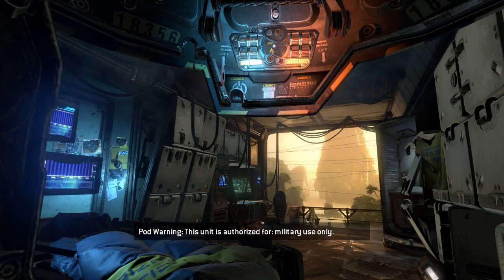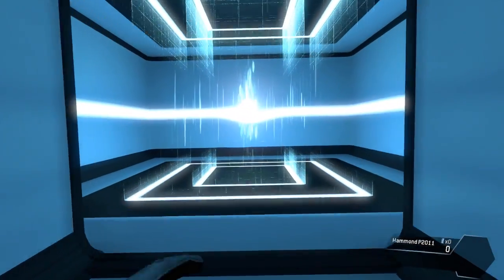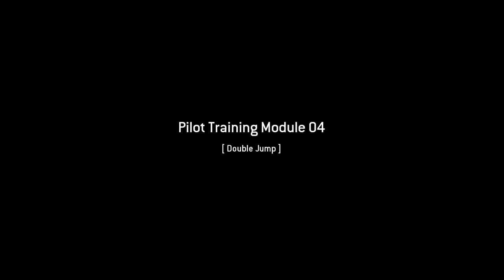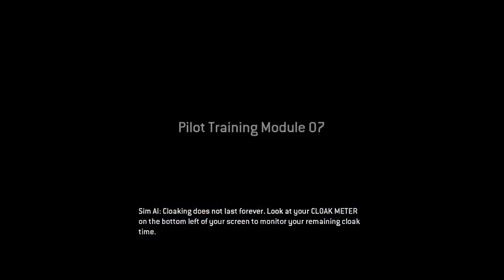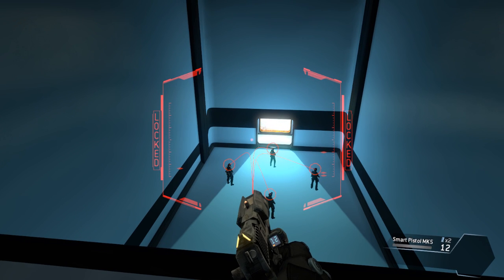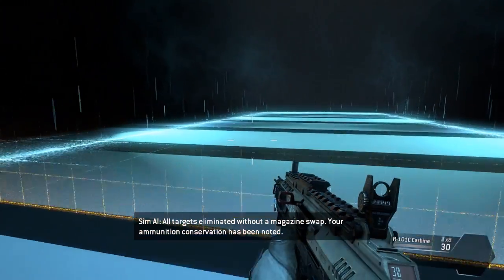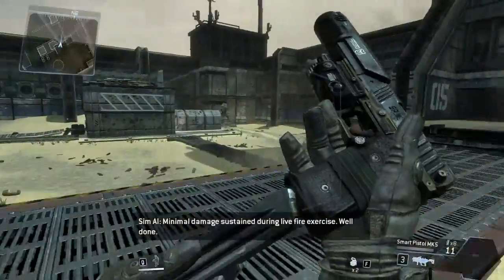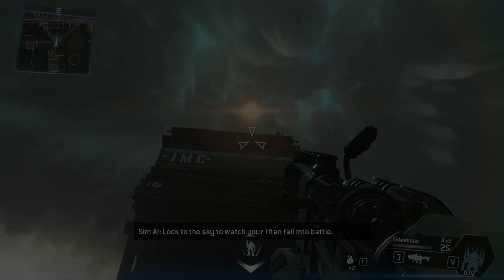Let's Play TitanFall Beta #00 Pilot MW Training Tutorial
Let's Play TitanFall Beta Tutorial Pilot Mode
Tutorial Tips : How to Control the Pilot

Thanks for Enemy Team
Hope u all Enjoy
HD+ Titanfall / TItan Fall Beta